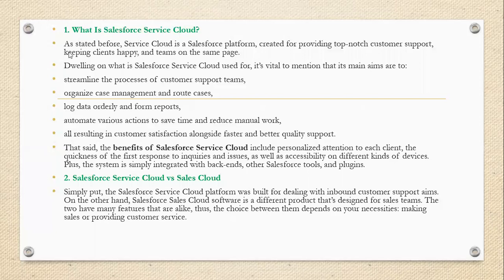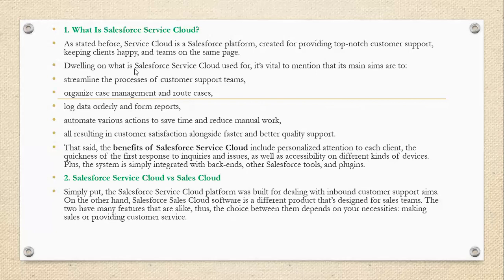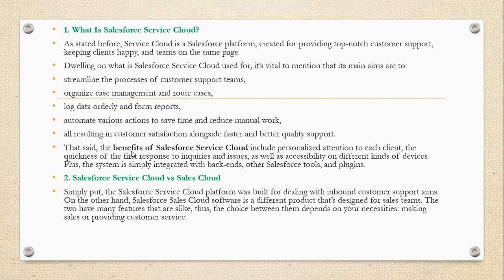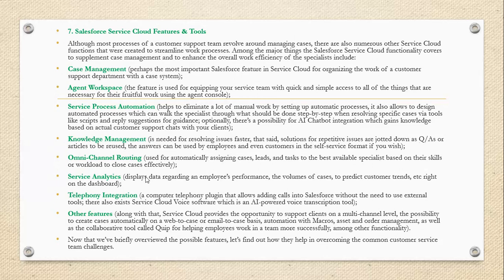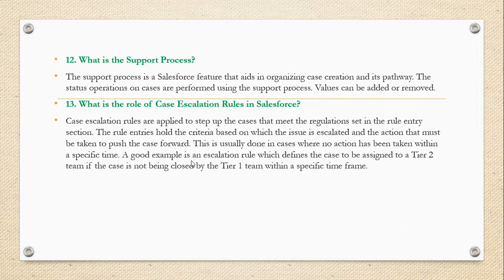Salesforce Service Cloud Interview Questions and Answers | For Freshers and Experienced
Salesforce Service Cloud Interview Questions and Due to the increased demand for Salesforce professionals, you might find several job opportunities. But every interview is essential, and you get only one chance to impress the recruiter...

 Salesforce Service
 Salesforce Service Cloud